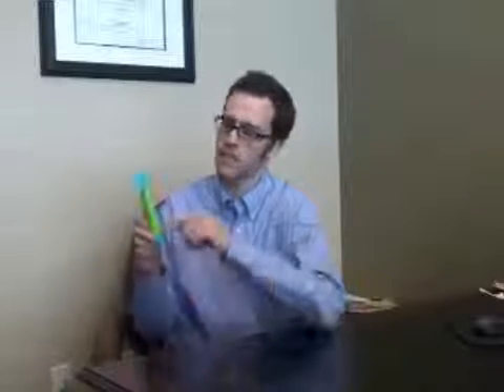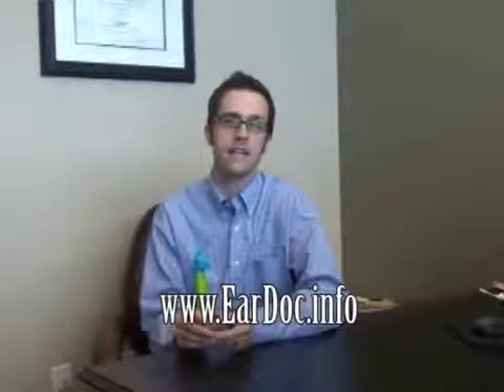Chiropractic Review EarDoc ear infection treatment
is a treatment for ear infections, fluids in the middle ear, Otitis Media and Eustachian tube dysfunction. The Eardoc is a simple to use and children friendly medical device. It's always good to have one in your home.  A middle ear infection is usually caused by blockage of the Eustachian tube – a narrow passage that connects the middle ear to the upper throat, Eardoc opens the clogged Eustachian tube, therefore allowing drainage of accumulated fluids out of the middle ear – relieving pain immediately!